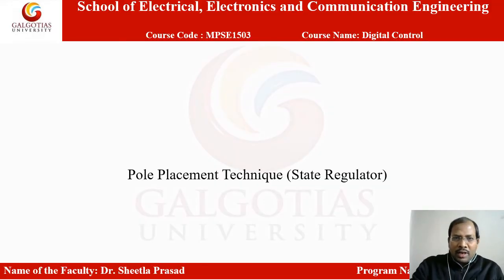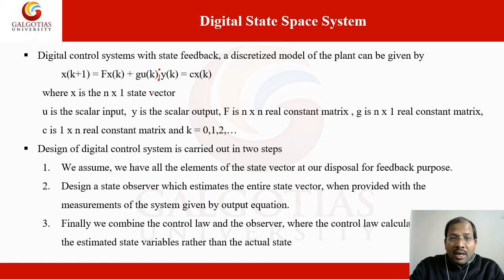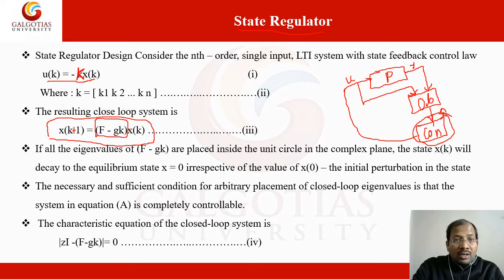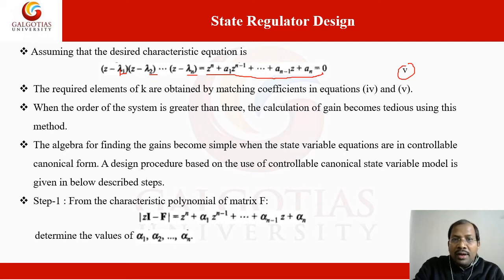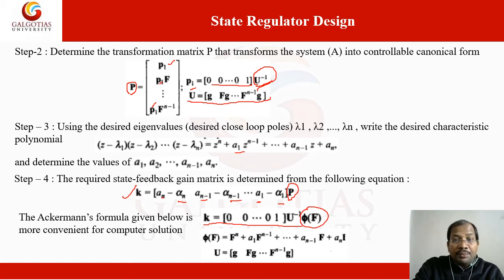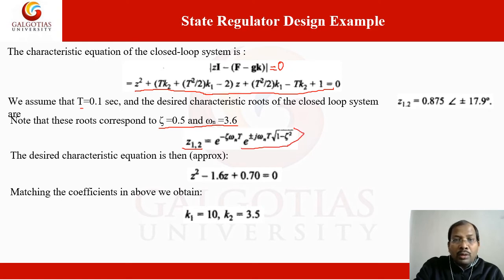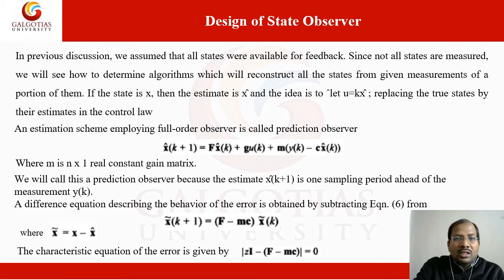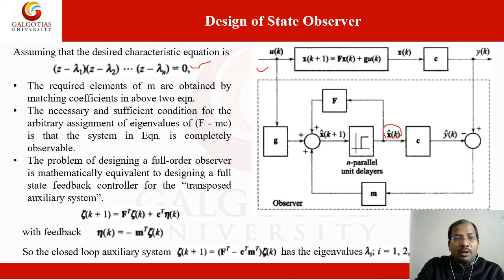MPED1503, Digital Control, Pole Placement Technique (State Regulator)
Pole Placement Technique (State Regulator)